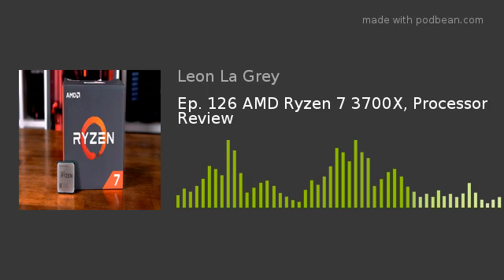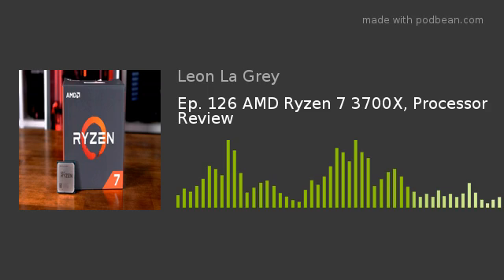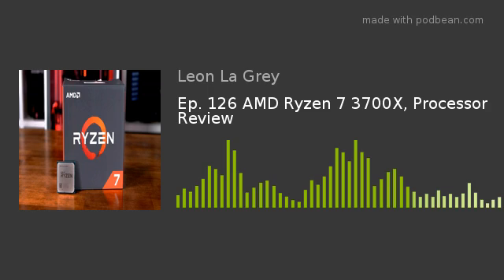Ep. 126 AMD Ryzen 7 3700X, Processor Review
Today I'll be going over AMD's Ryzen 7 3700X processor CPU,  How much I like how it is worth the hype?  Here in this episode, I go over my experience with the the new CPU processor Ryzen 7 3700X,  the most powerful CPU processor, in my opinion the best processors release up-to-date!
As of right now,  It has been called AMD's flagship processors that has won over gamers and hardware enthusiast alike.  AMD has won me over once again!  Its built for not just gamers but streamers alike.

Anyone that's looking for piracy and security is a great tool to secure your data on the go,  don't go anywhere without both.
or One time tip @
Mene.com/invite/KYCdi3